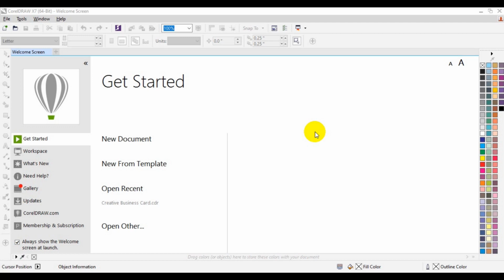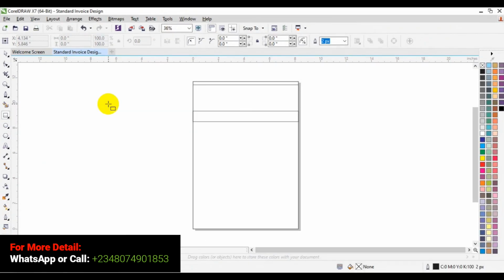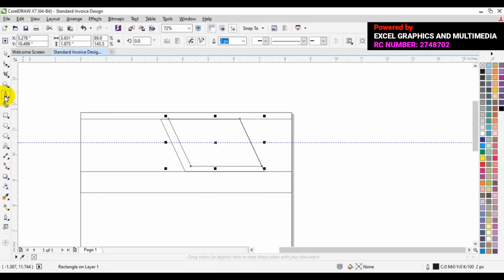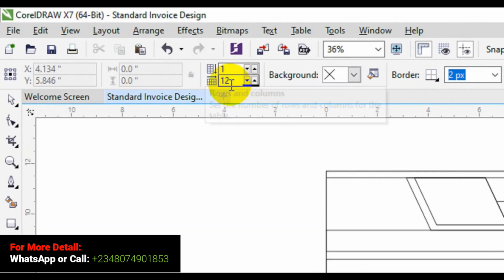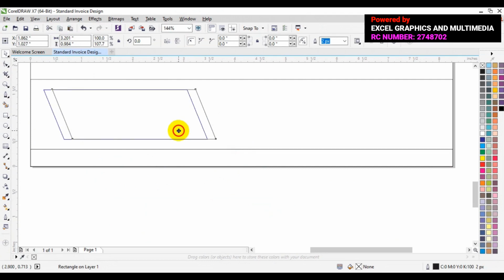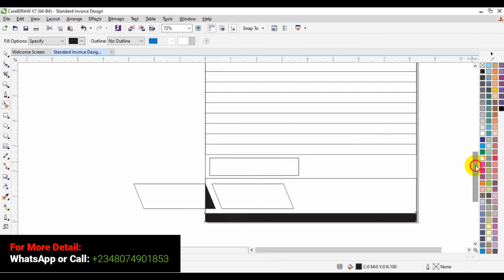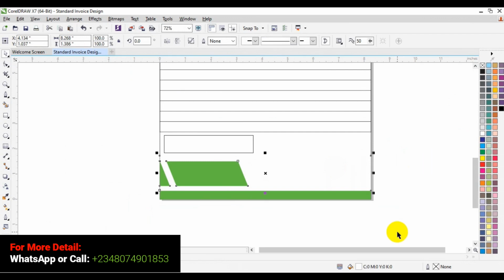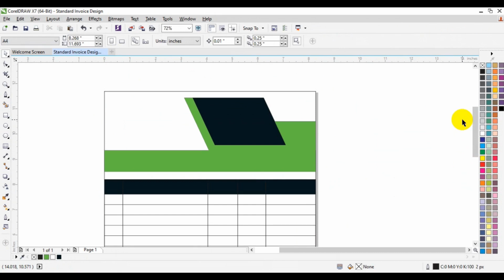Invoice Design in Coreldraw A4 Standard PART 1